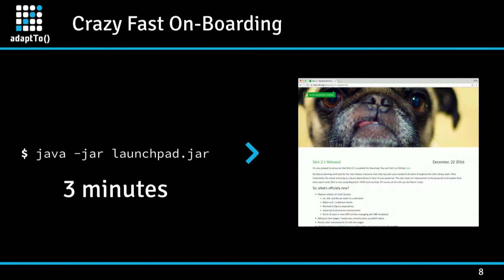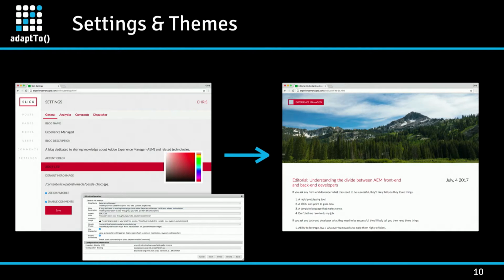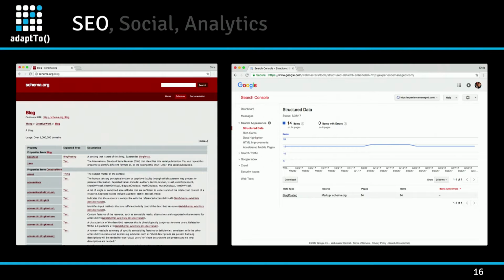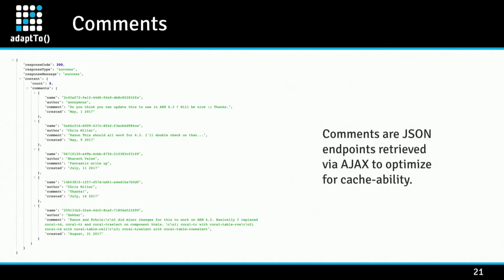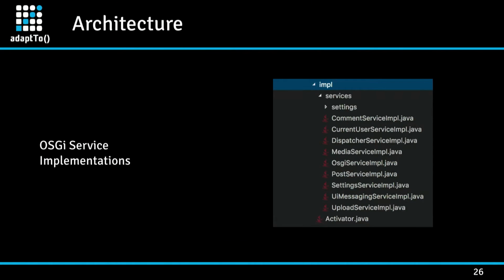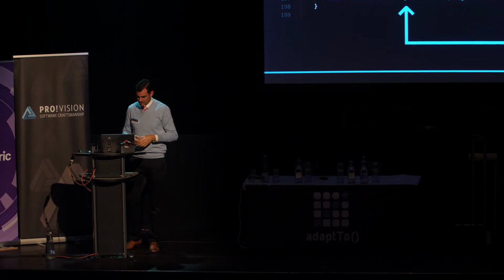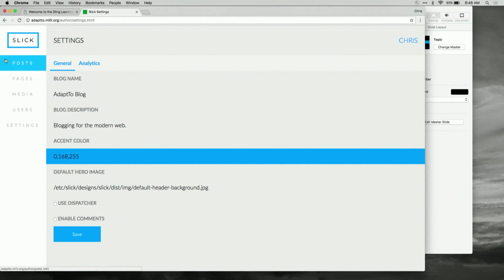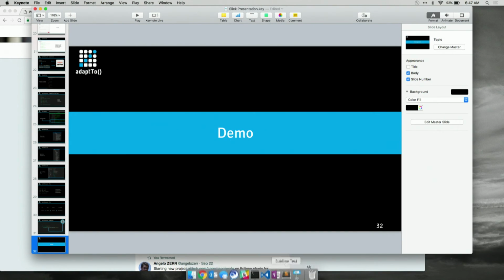Slick – Not your typical Sling Blog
– Chris Millar

There’s many facets that makes Slick different than other Sling Blog Engines. It’s not just Bootstrap + Sling = Blog. It was obsessively engineered from the ground up to support dispatcher, best practices across the entire stack, first-rate SEO and social integrations. This presentation will cover rapid-fire all the features a user of Slick would be interested in (everything from schema.org support to HTL templates to Sling Model uses).